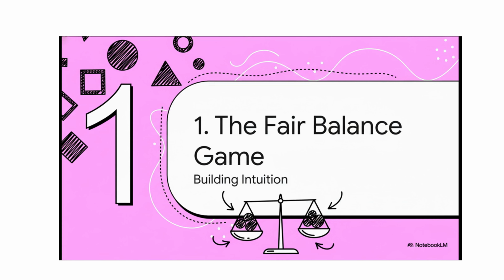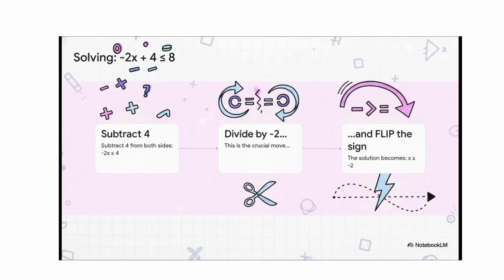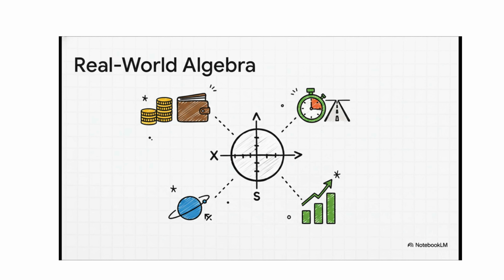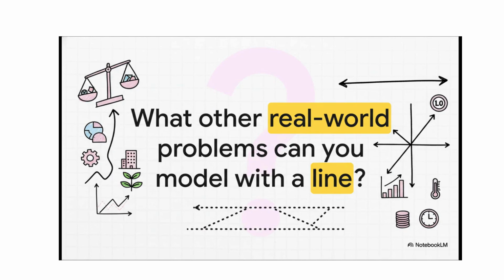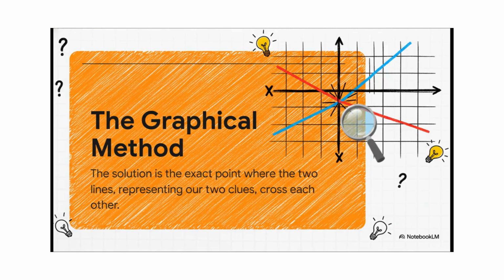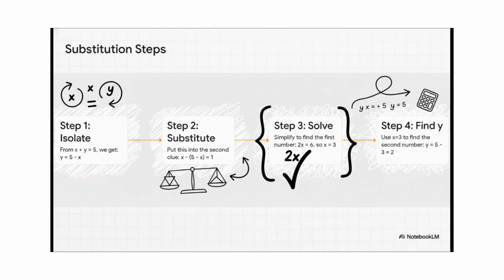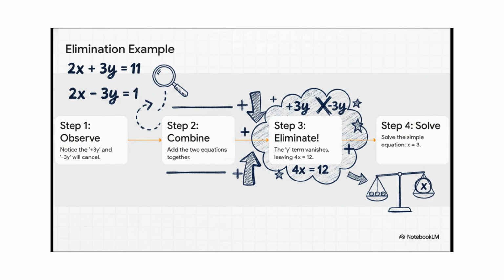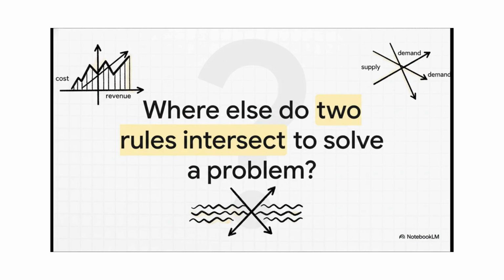Linear Equations & Inequalities | Pair / Systems of Linear Equations | Learnify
Confused by equations, inequalities, or solving two variables together?
This video will make linear equations feel logical, structured, and easy to solve.
Linear Equations are one of the most important building blocks of algebra—and a major scoring area. Many students struggle not because the math is hard, but because the method and interpretation are unclear.
In this video, you’ll learn in a clear, step-by-step, exam-oriented way:
• Meaning of linear equations and linear inequalities
• Solving linear inequalities and representing them on number lines
• Pair / system of linear equations in two variables
• Methods of solving: substitution, elimination, and comparison
• Real-life and word problem applications
• Common exam mistakes and smart solving tips
This lesson is perfect if you want to:
✔ Gain confidence in equation-solving techniques
✔ Understand graphs and solutions clearly
✔ Prepare for school exams, competitive exams, and higher algebra
Useful for students in India and across the world.
This channel is built for students who want conceptual clarity, not mechanical steps.
Linear equations decide your algebra base—did this video help? Reply YES or NO 👇